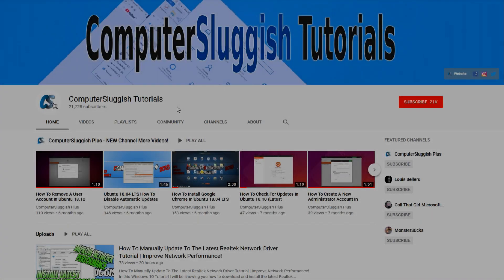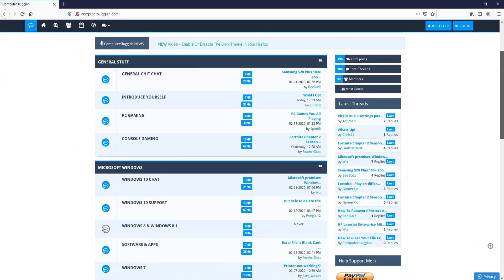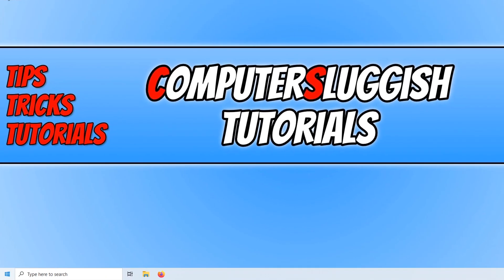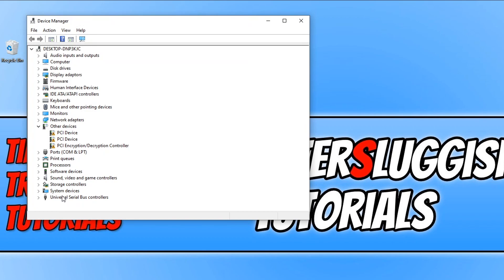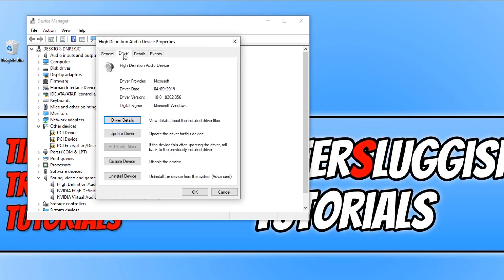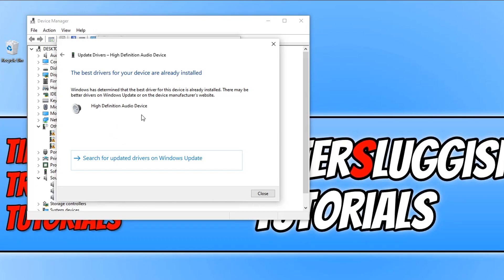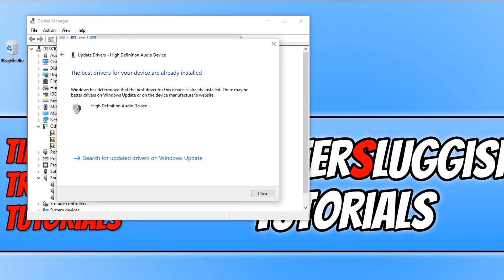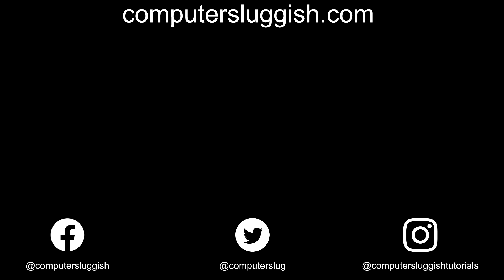Check You Have The Latest High Definition Audio Driver Installed On Your Windows 10 PC Tutorial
In this Windows 10 tutorial I will be showing you how to check you have the latest high definition audio driver installed on your PC. Sometimes you may experience issues with your sound on your Windows 10 PC, or may be missing sound completely so you need to check you have the latest audio drivers installed. By following the steps in this tutorial you can easily check and update your audio driver to make sure you have the latest high definition driver installed on your PC.